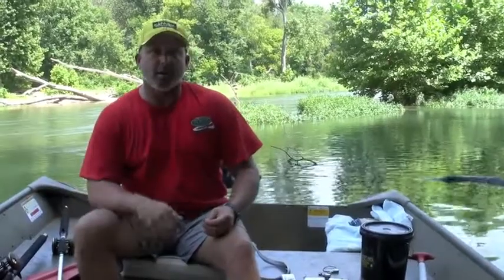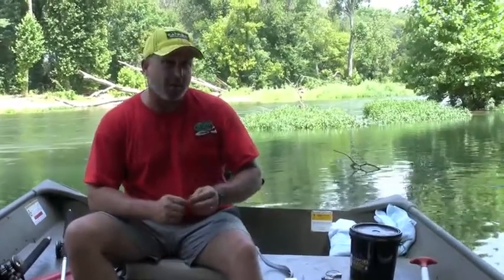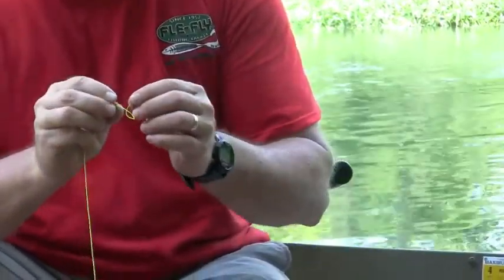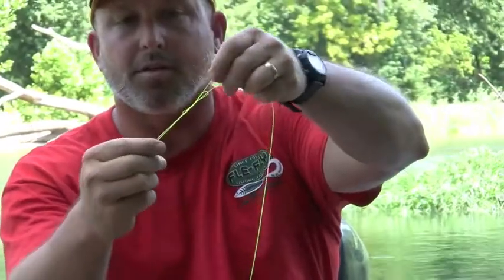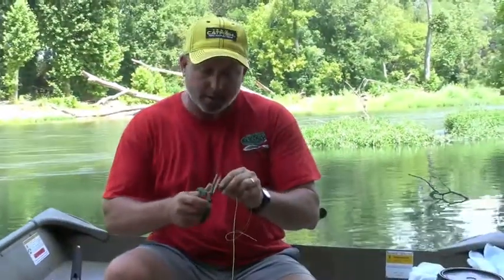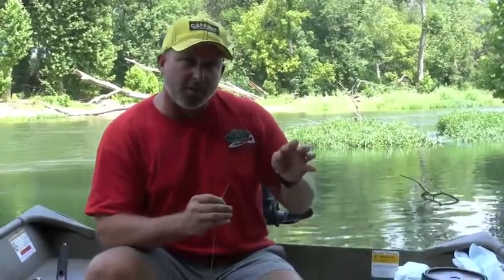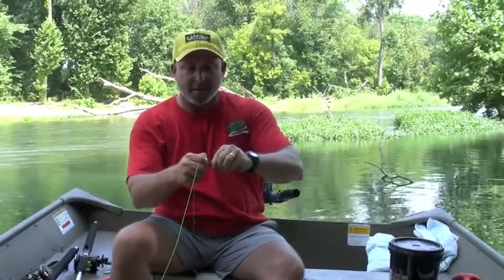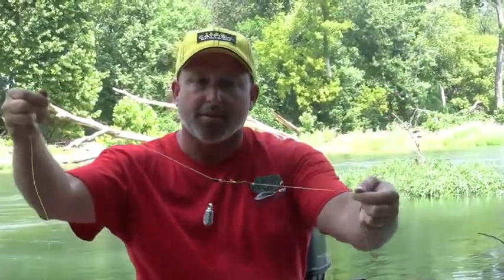How to rig up a Sinker Slide and Bumper.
Check out the great tips and tricks about catfishing from your friends at Team Catfish fishing tackle.